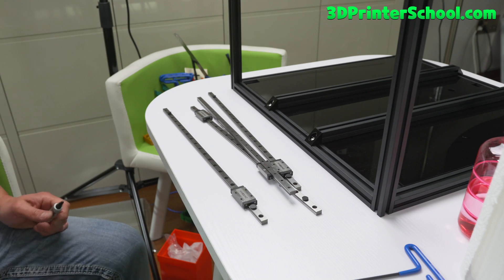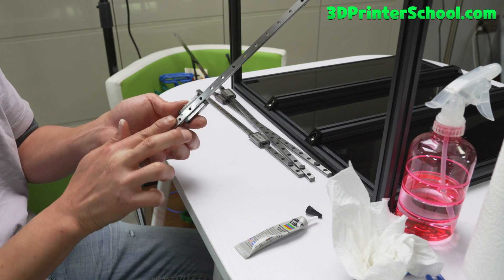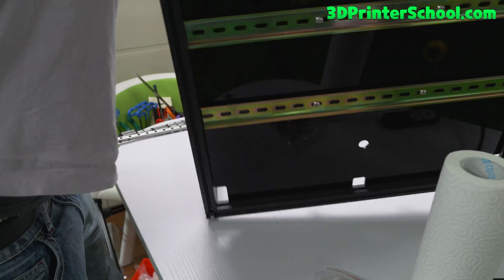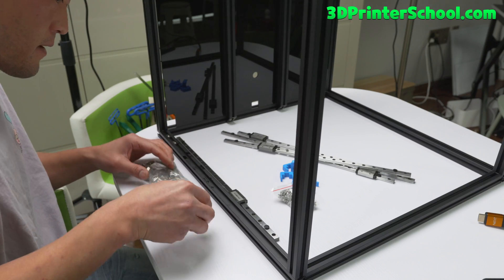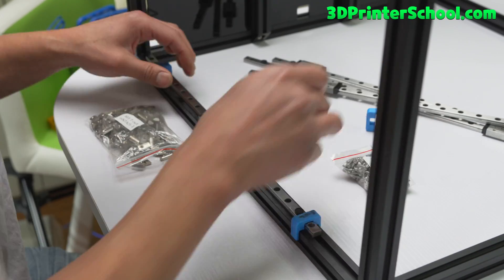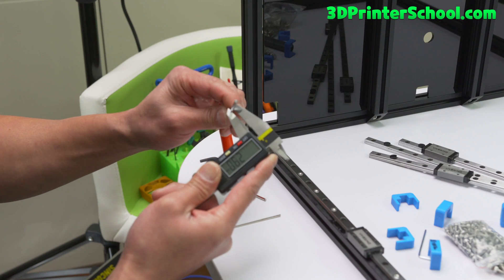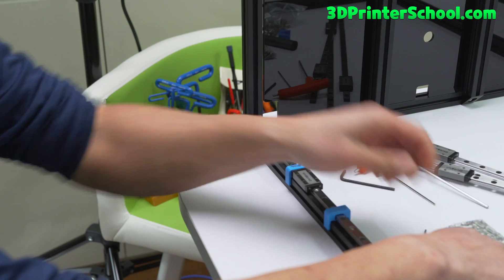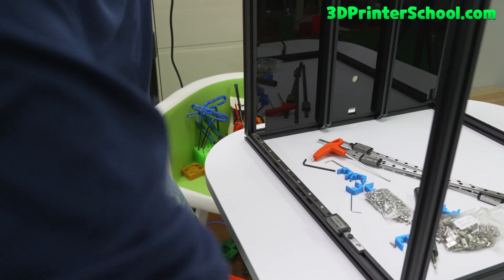How to Build a Voron 2.4R2! - Step 3 Installing Linear Rails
How to build a Voron 2.4R2 step 3 will show you how to install linear rails for the Voron 2.4R2 3D printer.    I will be using a Formbot Voron 2.4R2 kit for this tutorial.

Don't have the time to watch the whole video?  See the written tutorial here instead: